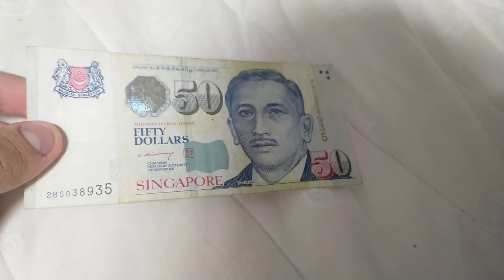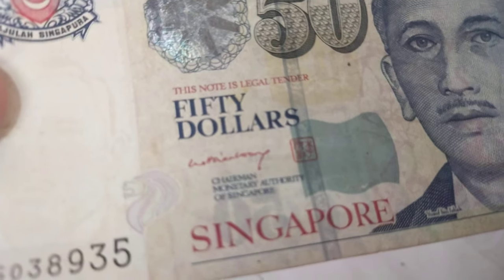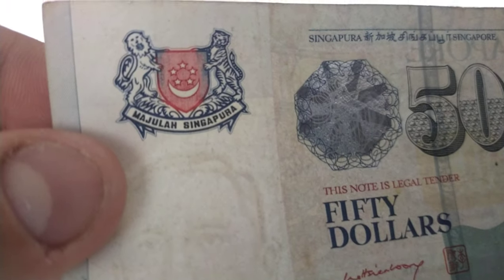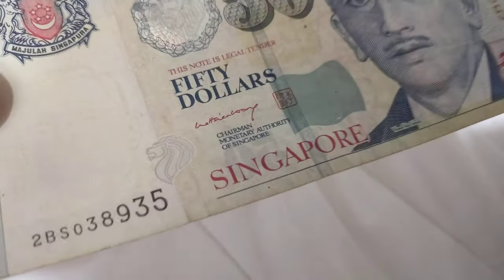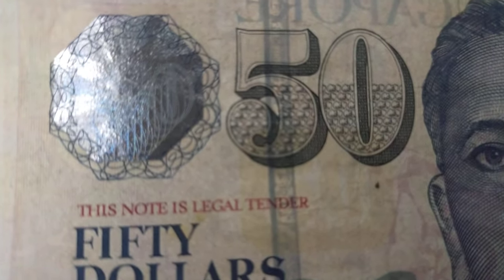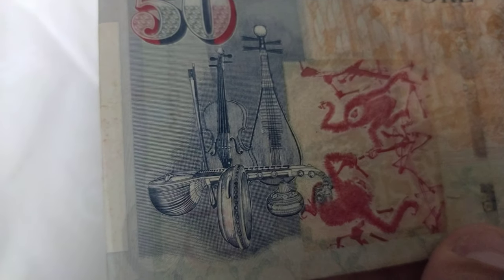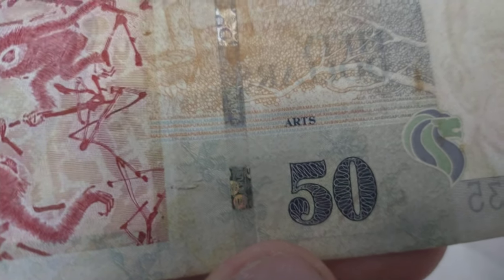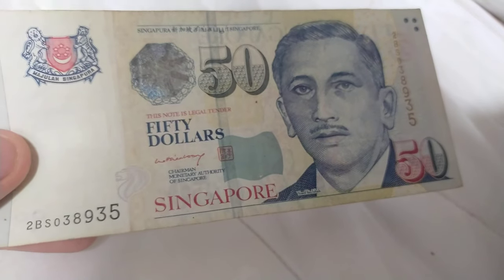Singapore $50 Portrait Note (Yusof Bin Ishak) (My first video in 4K)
This is the first video where my real voice is revealed though I will not reveal that much.
In this video, I will show you the Singapore $50 Note Portrait Series.
At the front, you can see the face of Yusof Bin Ishak on the right, the Majulah Singapura logo on the to left, the watermark of Yusof Bin Ishak and the Braille Code on the bottom left of the note. It features a silver foiled Kinegram, when you tilt the note, it will glow showing the denomination numeral, the MAS logo and the Singapore Lion Symbol. When you tilt the note, you can see the MAS logo on the latene image patch. There are micro text saying "MAS" on the shadow of 50 and the micro text saying "MONETARY AUTHORITY OF SINGAPORE" above the four languages of Singapore. This note is signed by Lee Hsien Loong and his seal is on the latent image patch.
On the back of the note, you can see the four musical instruments, names the Violin, Chinese Pipa, Malay Kompang and the Indian Veena which are the four ethnic cultures in Singapore. There are artworks namely "The Gibbon" and "The Drying Salted Fish". There is also a security thread at the back.
Details:
Year issued: 2004
Signature: Lee Hsien Loong
Denomination: 50 Dollars

Singapore $50 Note Variations:
1. BCCS Hu Tsu Tau (Prefixes 0AA to 0PK) Issued in 1999 and (Prefixes 1AA to 1HF and 1JJ) Issued in 2001
2. BCCS Lee Hsien Loong (Prefixes 1HL to 1HZ and 1KA to 1KN) Issued in 2002
3. MAS Lee Hsien Loong (Prefixes 2AA to 2NT) Issued in 2004
4. MAS Goh Chok Tong (one square) (Prefixes 3AA to 3HQ) Issued in 2009
5. MAS Goh Chok Tong (two squares) (Prefixes 3AL to 3HV) Issued in 2010
6. MAS Tharman Shanmugaratnam (one triangle) (Prefixes 4AA to 4BG and 4DR to 4DX) Issued in 2012
7. MAS Tharman Shanmugaratnam (two triangles) (Prefixes 4BK to 4DP and 4LR to 4LZ) Issued in 2013
8. MAS Tharman Shanmugaratnam (one diamond) (Prefixes 4DY to 4GZ and 4MA to 4MJ) Issued in 2013
9. MAS Tharman Shanmugaratnam (two diamonds) (Prefixes 4HB to 4LQ and 4MK to 4MR) Issued in 2014
10. MAS Tharman Shanmugaratnam (one star) (Prefixes 5AA to 5EM) Issued in 2015
11. MAS Tharman Shanmugaratnam (two stars) (Prefixes 5EN onwards) Issued in 2017
12. MAS Tharman Shanmugaratnam (three stars) (Prefixes 5LA onwards) Issued in 2019
13. MAS Tharman Shanmugaratnam (one house) (Prefixes 6AA onwards) Issued in 2022